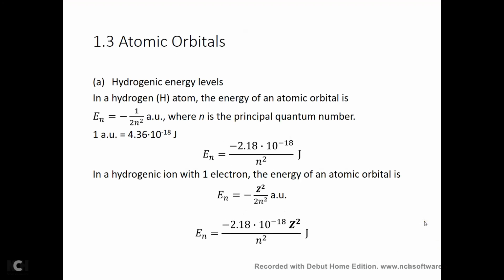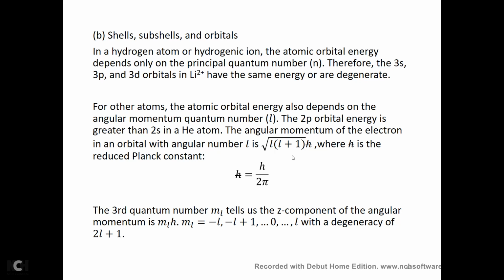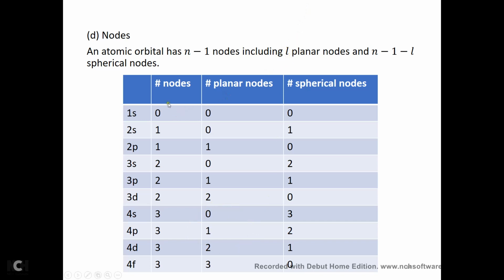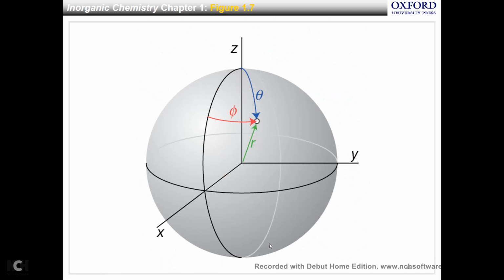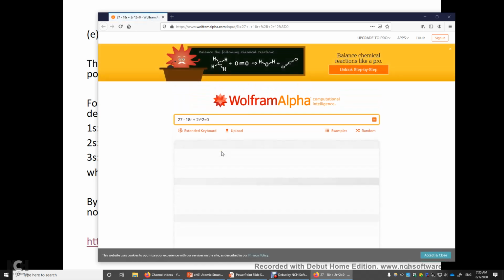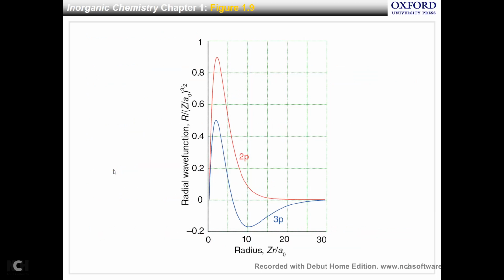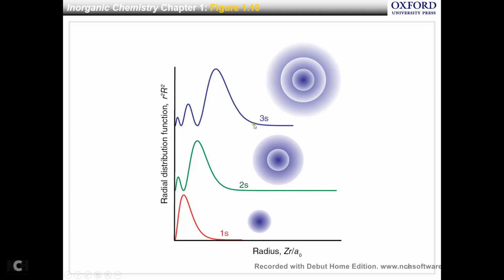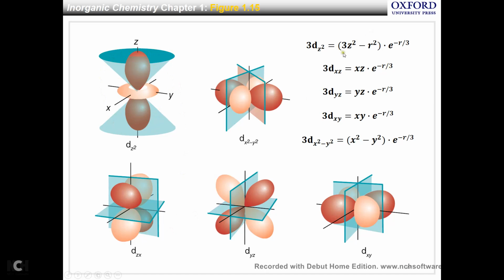1 3 Atomic Orbitals